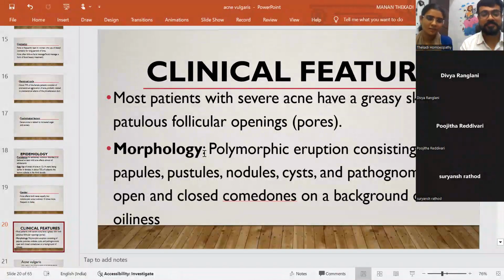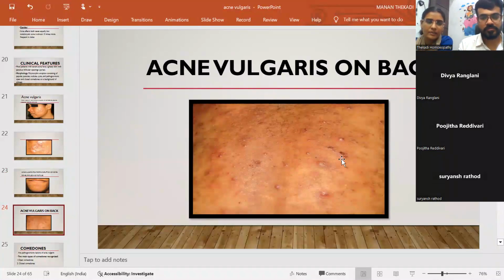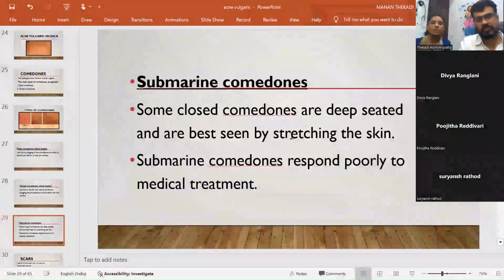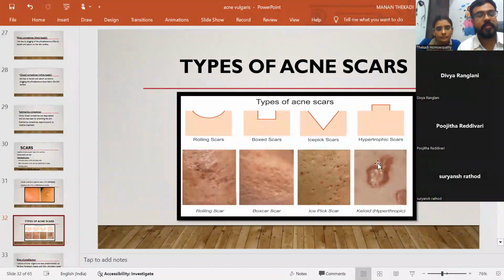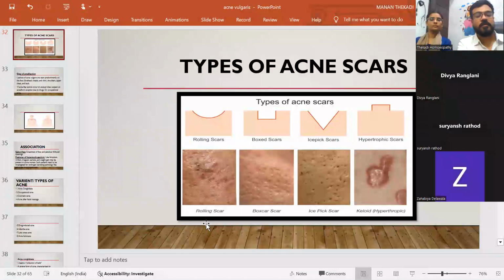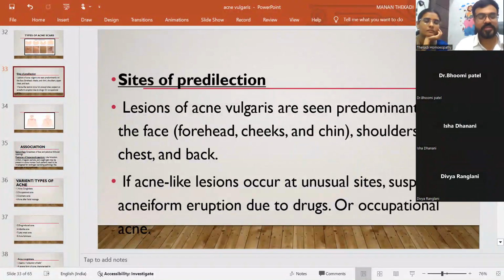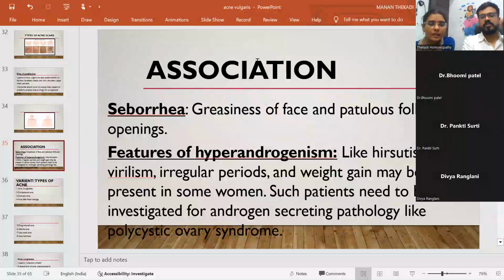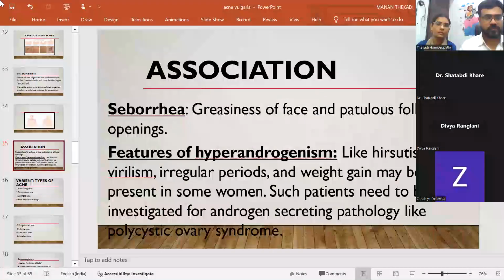ACNE VULGARIS (PART - 3)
In this video lecture, you will learn about :-
● Clinical features of acne vulgaris
● Homoeopathic management

For more learning you can join our Thekadi Homoeopathic Academy.